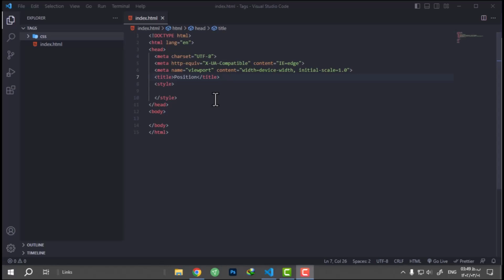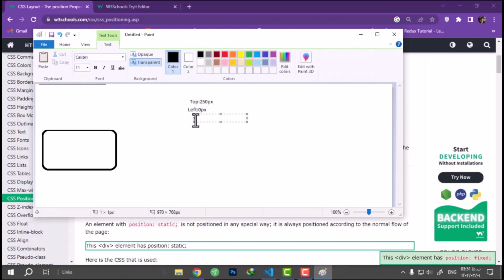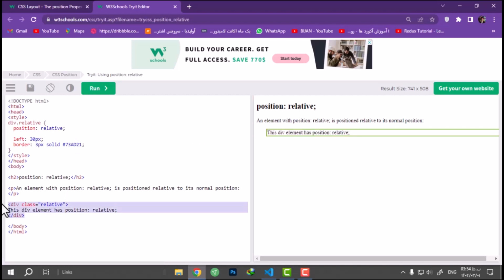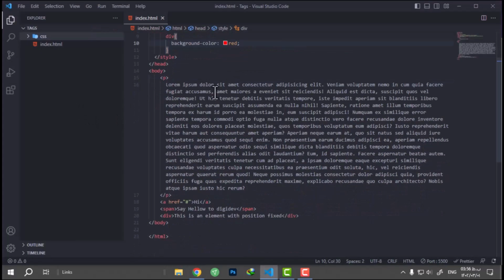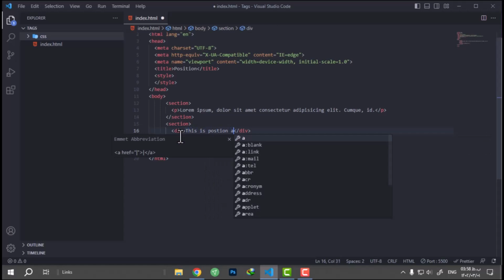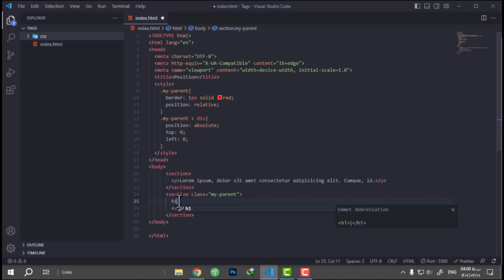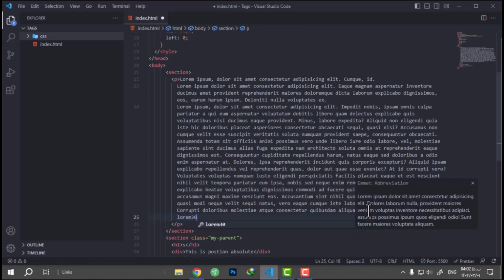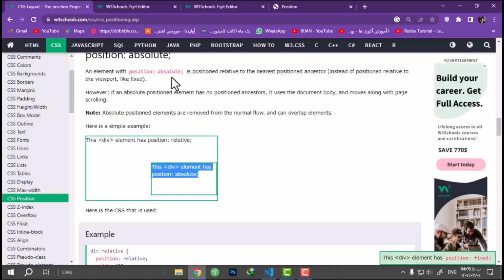Learning Position In Css For Beginners - [Part 5]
In this session i will teach you position in css.
Fixed position , relative position , absolute position , sticky position , static position.